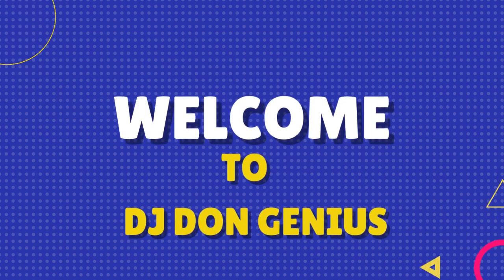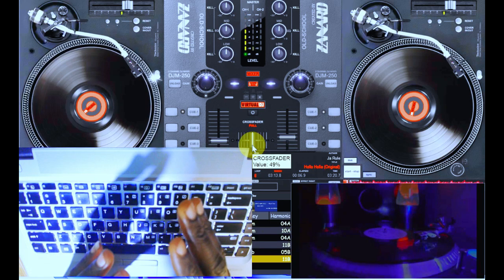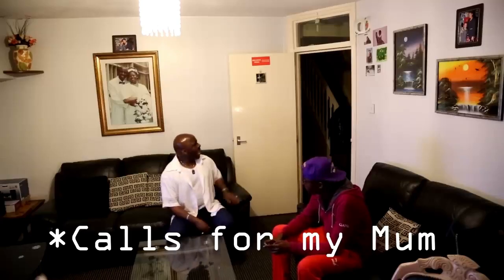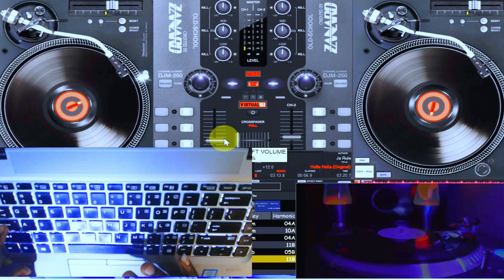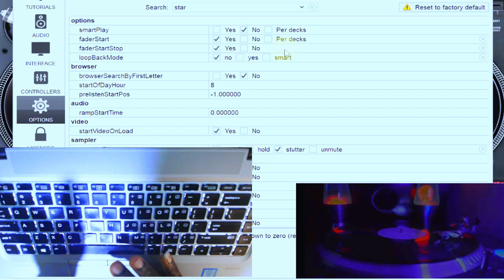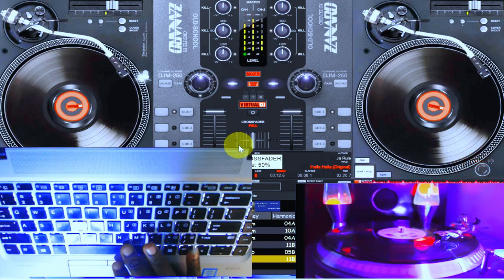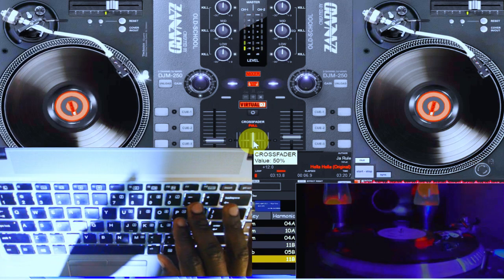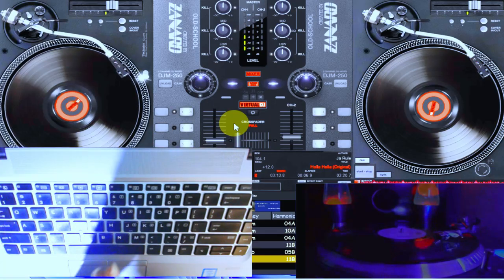How To Scratch On Another Level | Virtual Keyboard Mapping Dj Mixing Tutorials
How To Scratch On Another Level Ja Rule Mixing